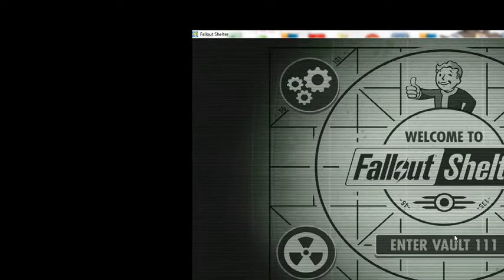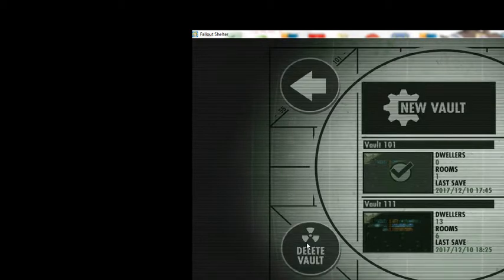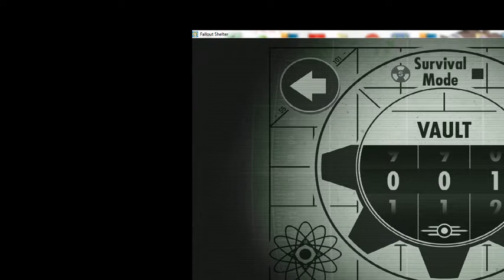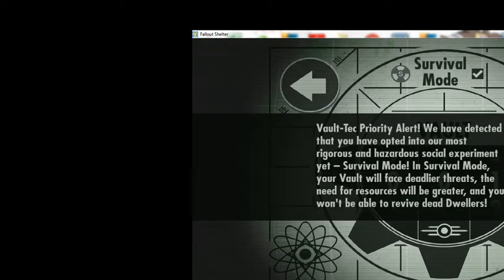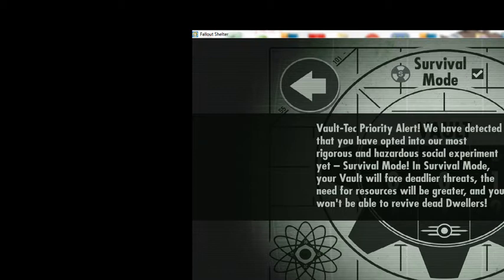junior stewart Live Stream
this is were i stream to you people i love so much look at what i do on games you tell me to play hope you enjoy it thx